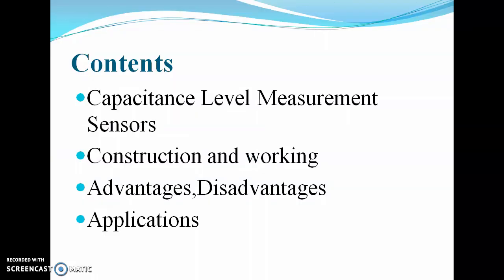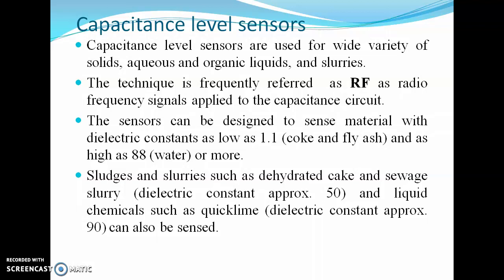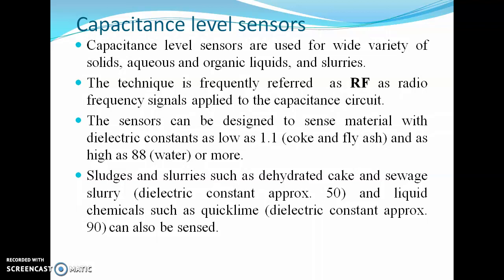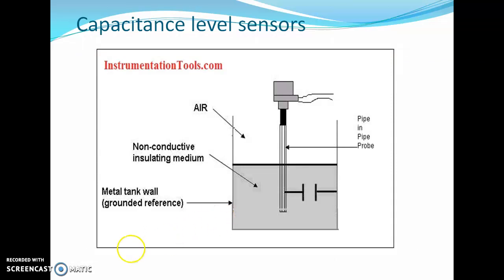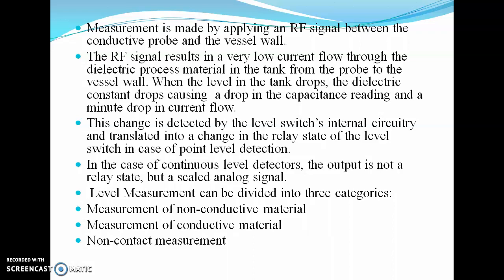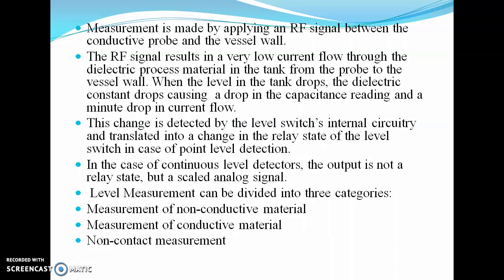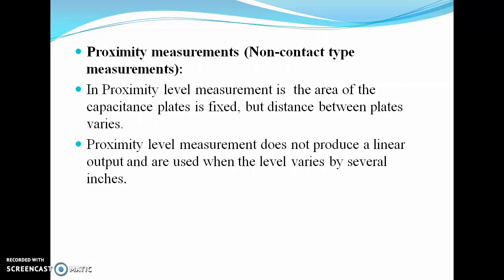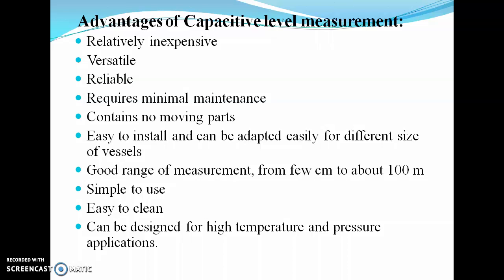Capacitance level measurement Lecture no 14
Information about-
-Capacitance Level Measurement Sensors
-Construction and working
-Advantages, Disadvantages
-Applications